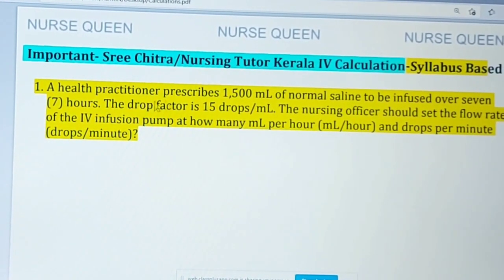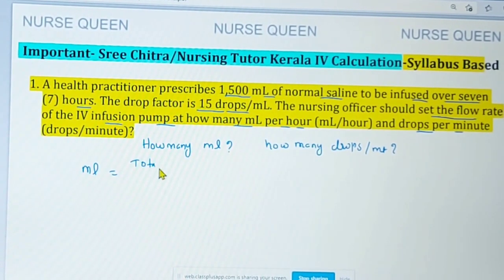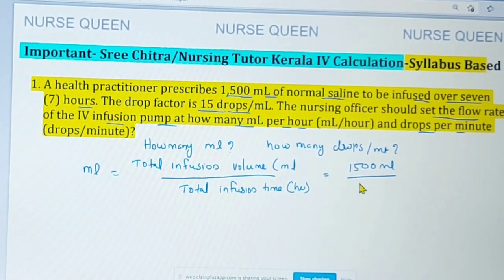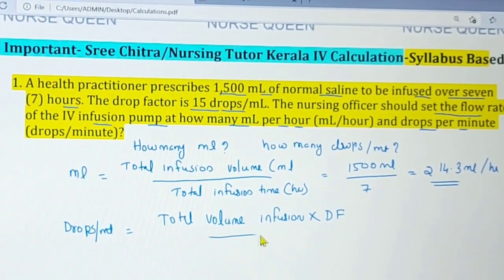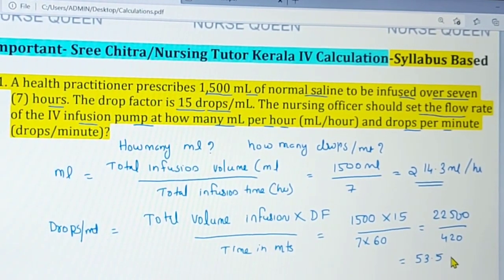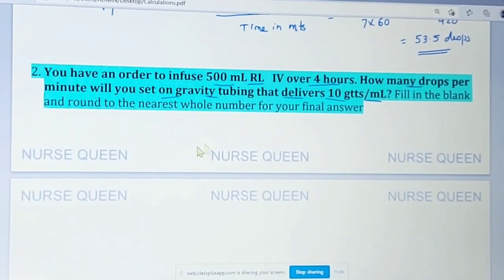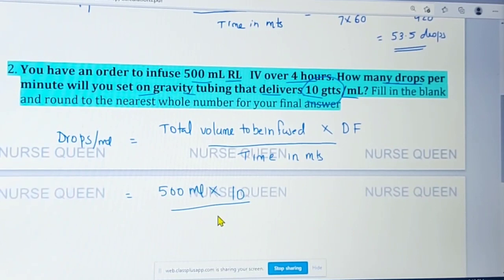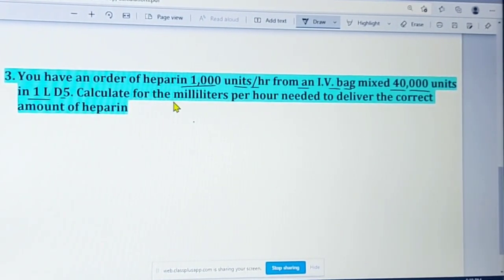IV Drug Calculations Nursing Malayalam Explanation For All Nursing Exams/Nurse Queen